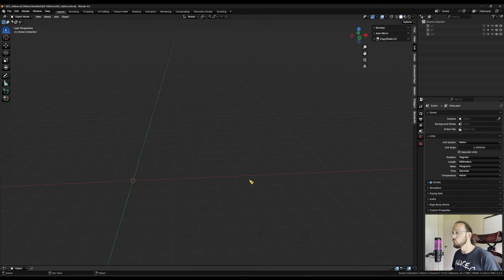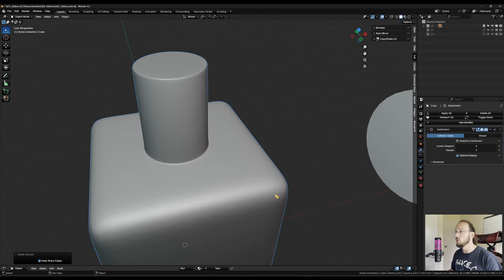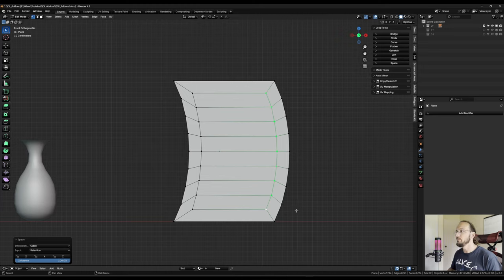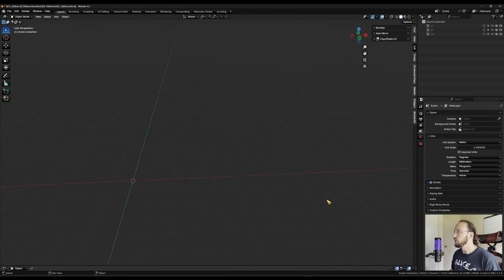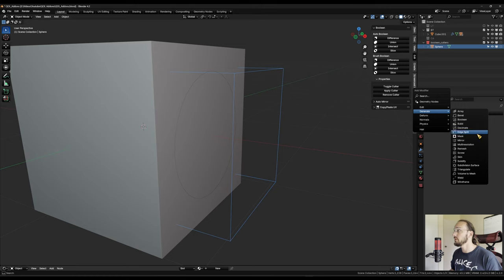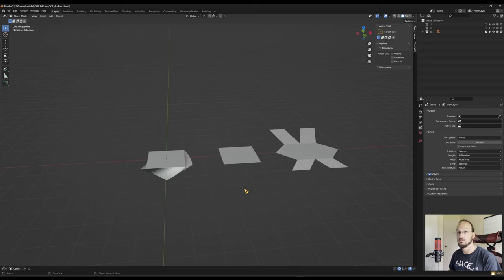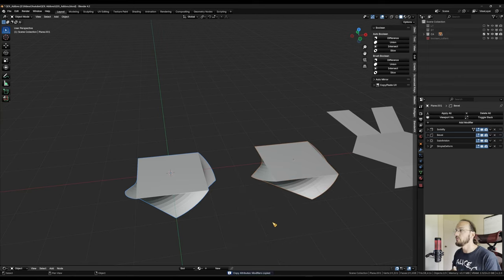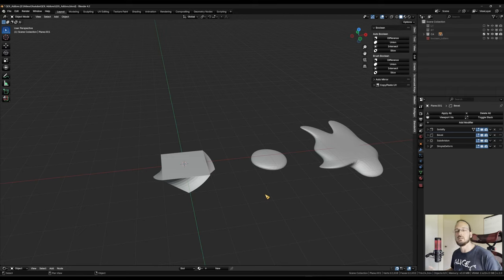3 Free Blender Add-ons to save your sanity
In this Blender guide for beginners I show you three add-ons for operations like boolean, working with loops and attributes that will greatly enhance your quality of life and speed up your workflow in Blender. All of these add-ons come for free with Blender and work in any version, they just need to be activated.

Chapters:
0:00 Intro
1:01 Loop Tools
9:07 Bool Tools
15:48 Copy Attributes
22:13 Outtro